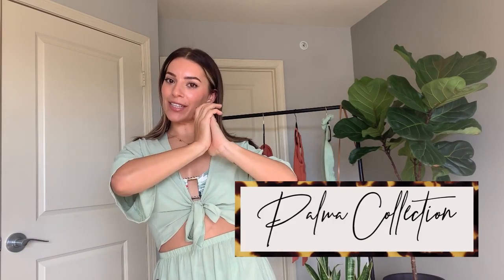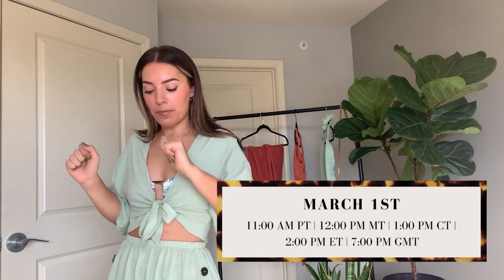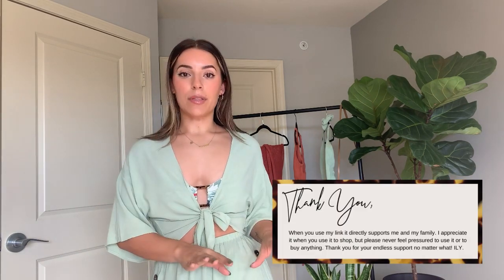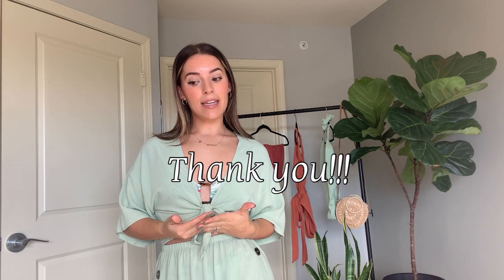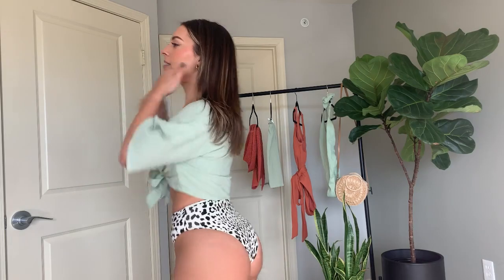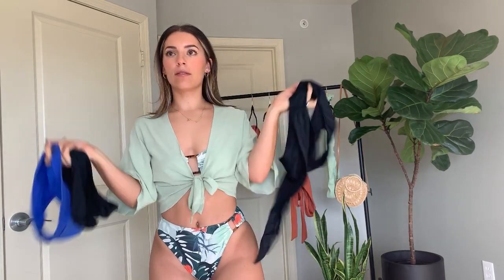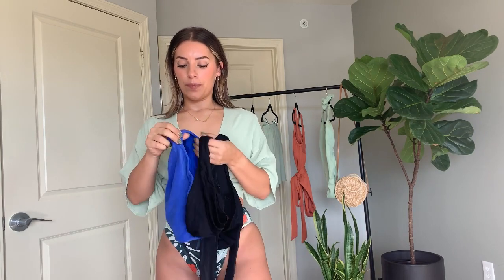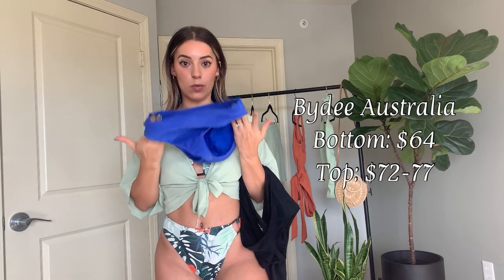Toluca Palma Review - Coverage, sizing, comparing other swim brands!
Hey babes!

I hope you love this video and find it helpful!

If you'd like to support me during this Palma launch or anytime you shop Toluca, you can click this

Thank you so so much for your support! It means the world to me!

p.s. go to settings on the video and turn your quality up to 720p since I film everything on my phone right now and it will improve the quality! :) I'll get a camera once I find the right one!

1:34 - My stats/sizing
3:27 - My favorite piece from Toluca
3:53 - Swim's bottoms and coverage
6:13 - Comparing and trying on different size bottoms
9:26 - Comparing Toluca to other brands
12:18 - One-pieces
16:06 - Swim tops
20:13 - Cover-ups

Here's to many more and creating our best selves every step of the way!

Have the best day and Create Your Best Self!